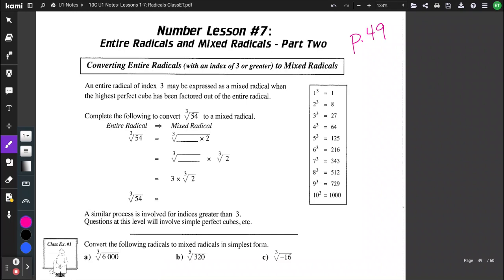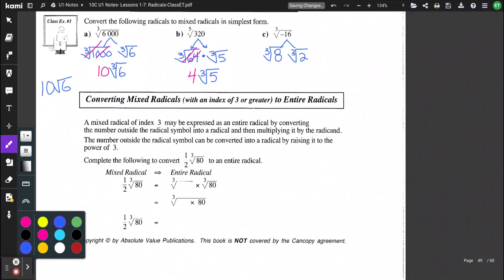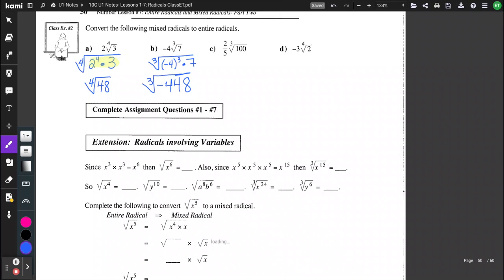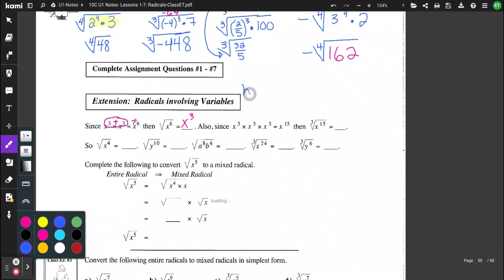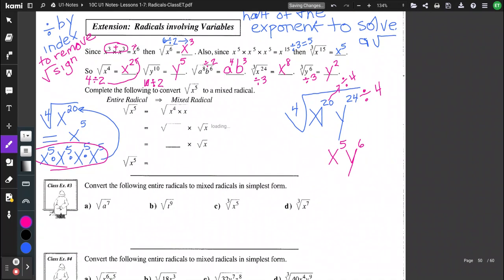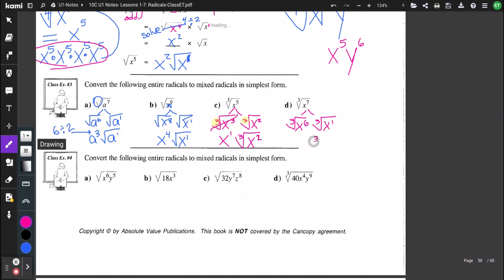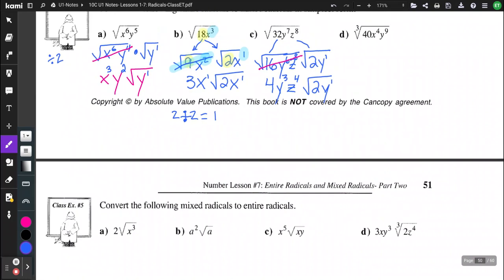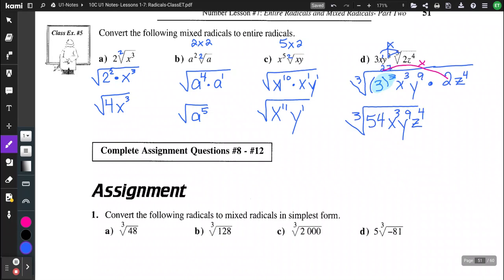10C U1 Notes- Lessons 1-7: Radicals-ClassET.pdf